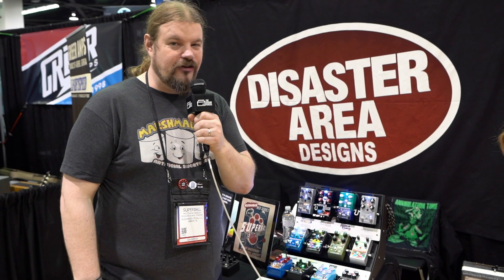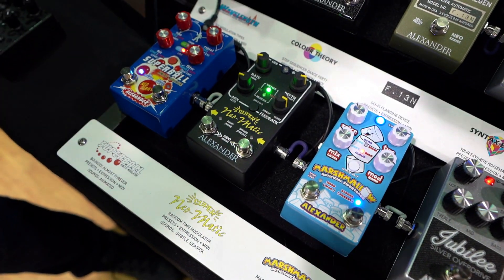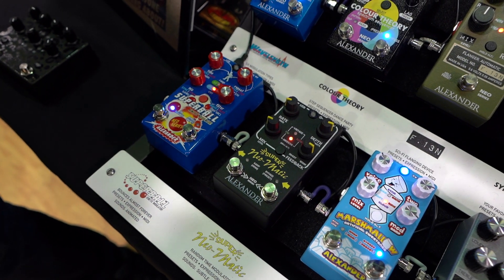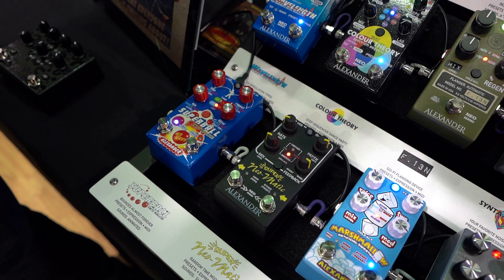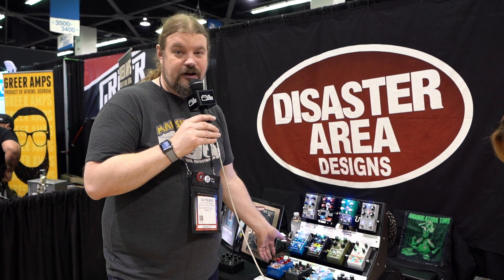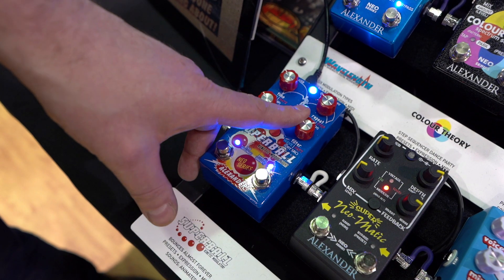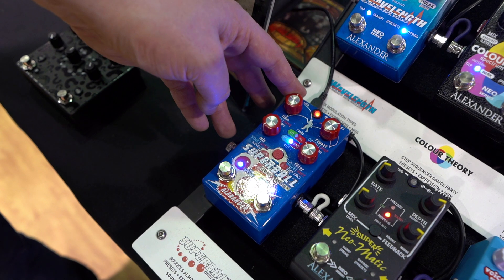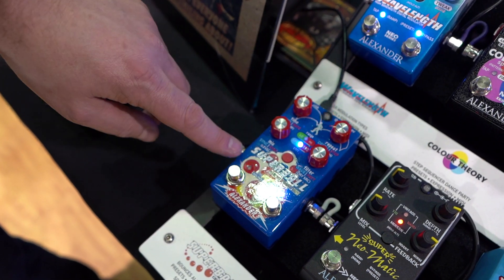Alexander Pedals Superball & Super Neo-Matic | Winter NAMM 2020 | The Sound Parcel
Matthew from Alexander Pedals walks us through his two latest creations, Super Neo-Matic and Superball.

Music Electronics & Gear Rental. Proudly offering the finest gear to discerning musicians throughout the USA, and beyond.